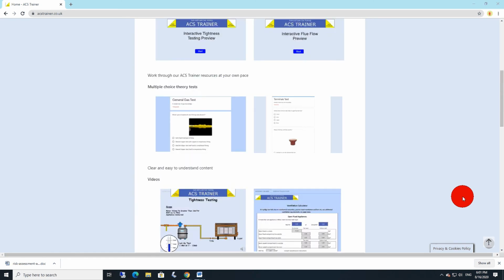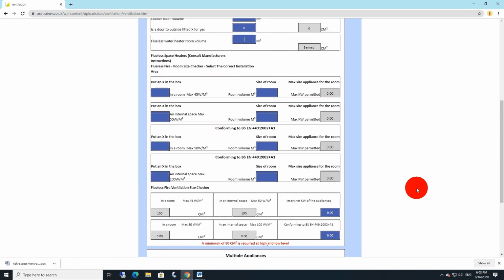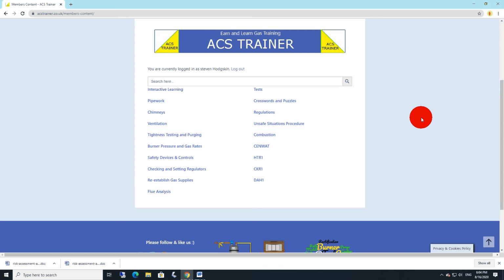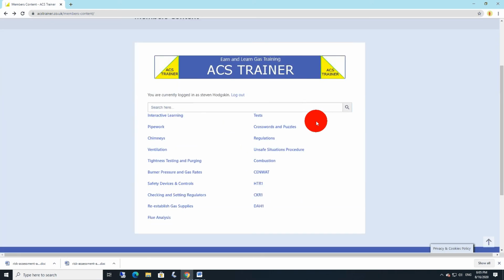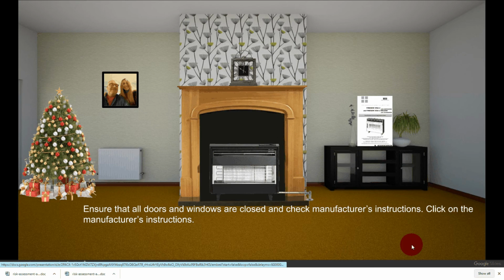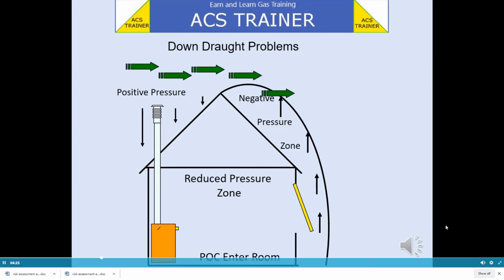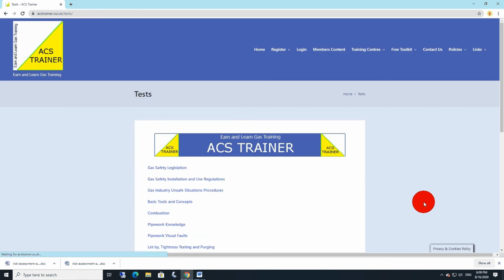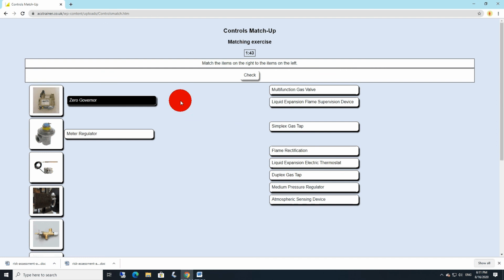Sneaky Peak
A sneaky peak into the ACS Trainer gas training resource area. A look at what is on offer for those wanting to improve their natural gas knowledge and skills. ACS Trainer is designed for gas engineers to improve there knowledge prior to ACS assessment also for those who are about to embark on a career as a gas engineer and engineers who just want to stay ahead of the game.